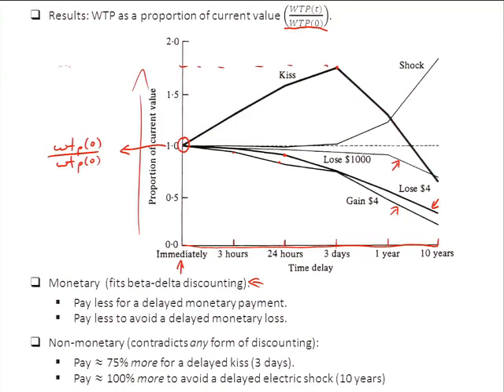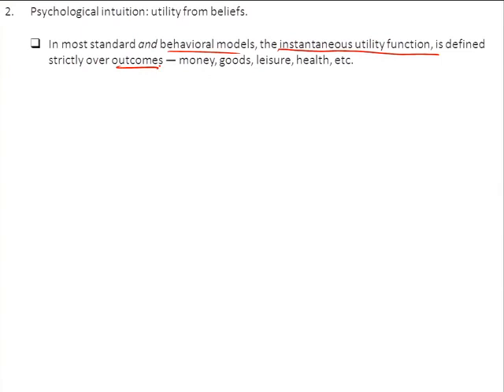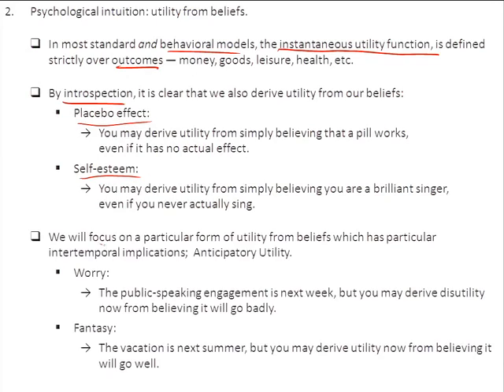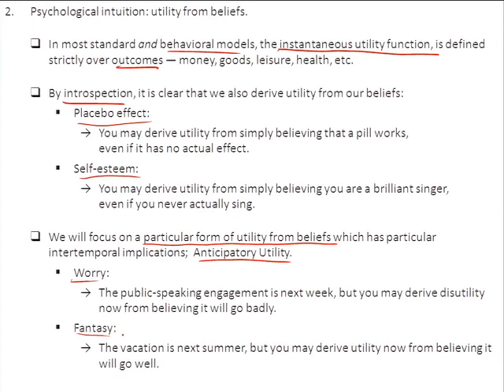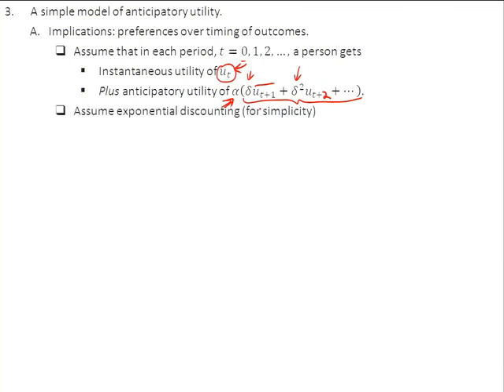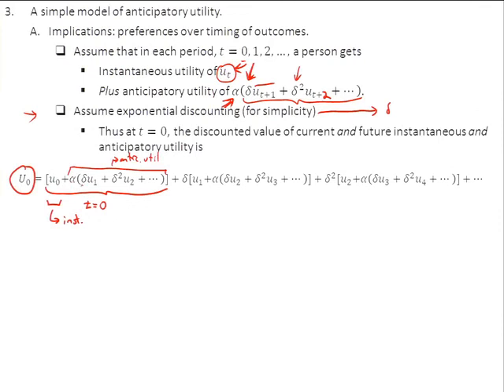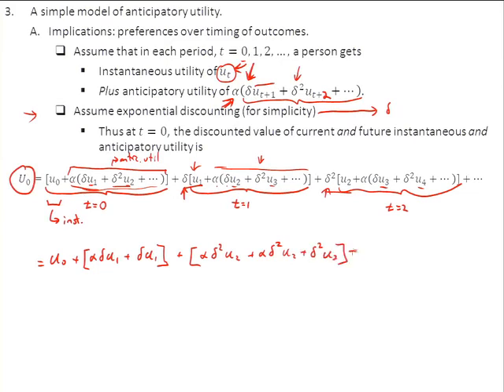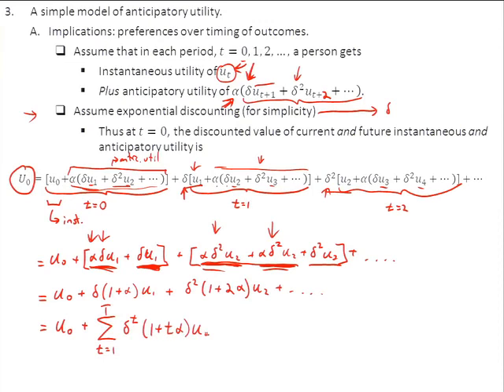13 2011 10 14 Lecture 12 Anticipatory Utility001